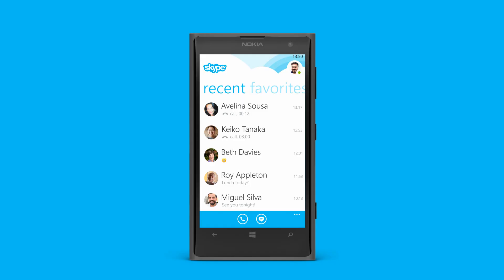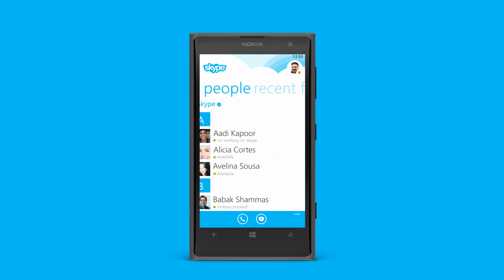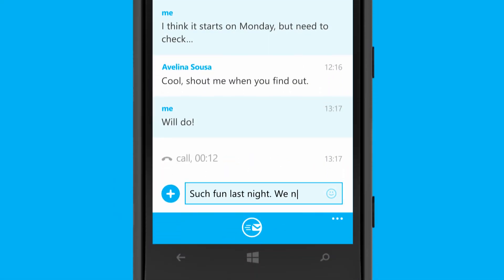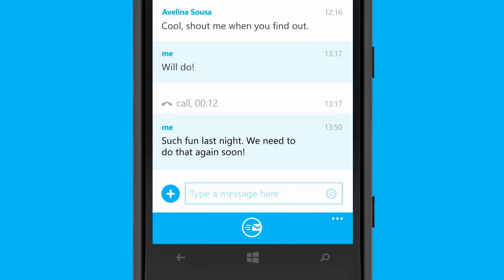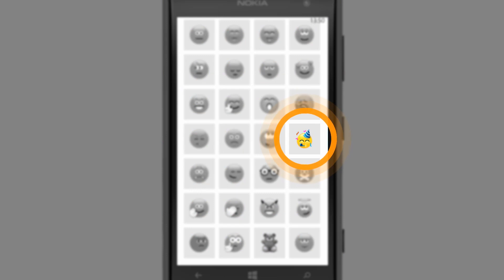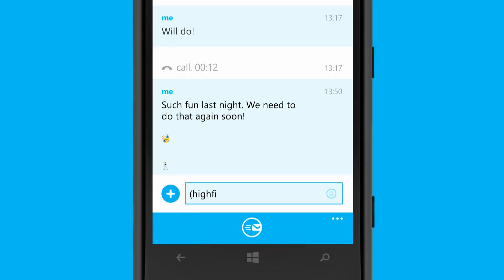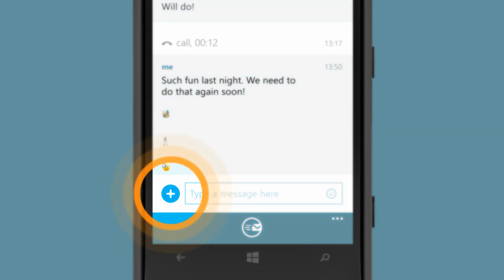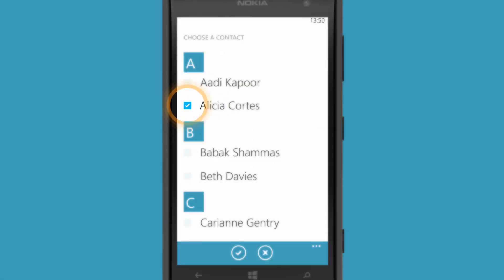Skype Essentials for Windows Phone: How to Send an Instant Message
Our how-to videos will teach you everything you need to know to get started with Skype.  Now, learn how to send an instant message over Skype for Windows Phone.